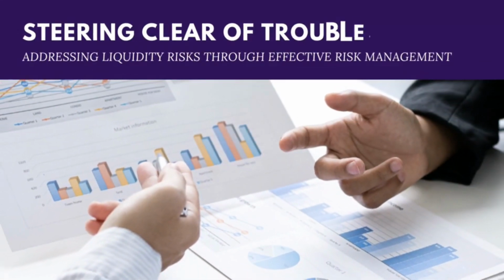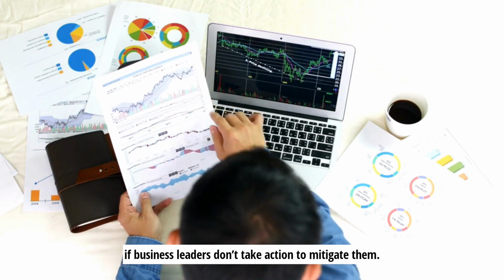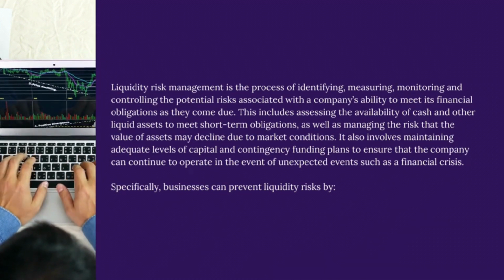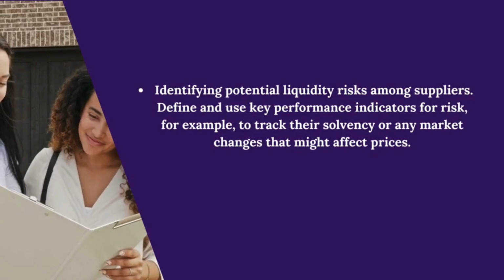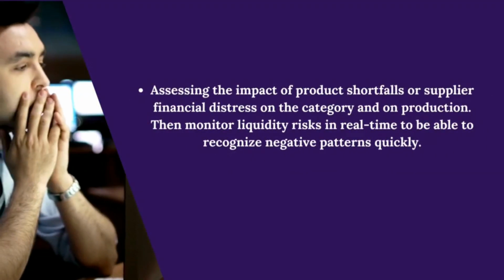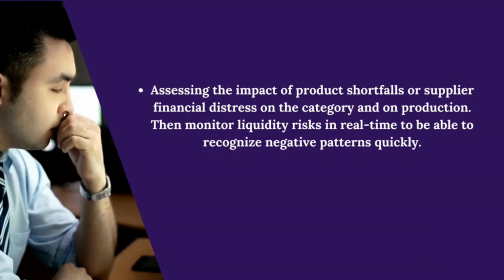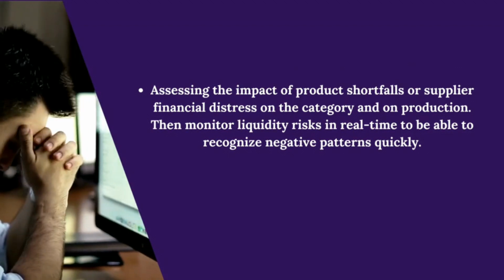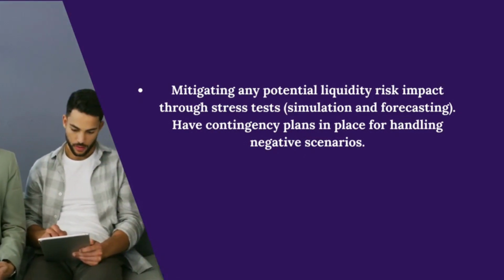Steering Clear of Trouble Addressing Liquidity Risks through Effective Risk Management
Liquid risk has been a hot topic for businesses of all sizes and industries. When a business experiences a lack of liquidity, it can lead to a number of challenges. In today's fast-paced business environment, where market conditions can change rapidly, having a solid liquidity risk management plan in place can be the difference between a company's success or failure. In this article, we will discuss the causes of liquidity risk and the solution that businesses can implement to mitigate this risk. By understanding the causes of liquidity risk and the solution available, businesses can take steps to protect themselves from this risk and ensure the long-term success of their operations.